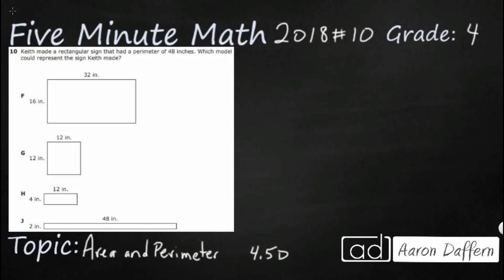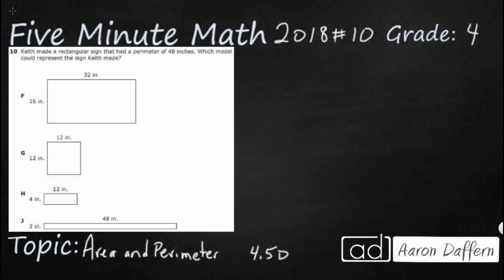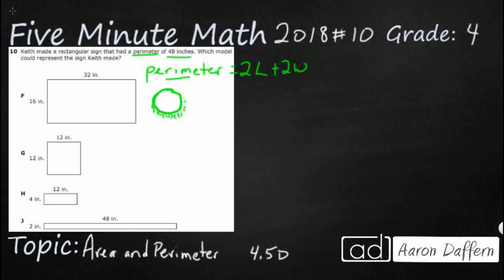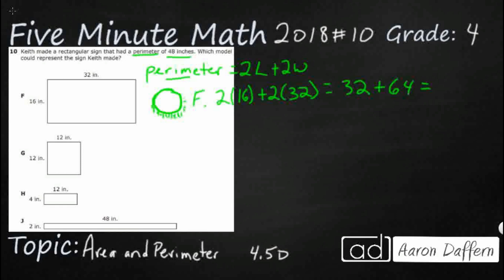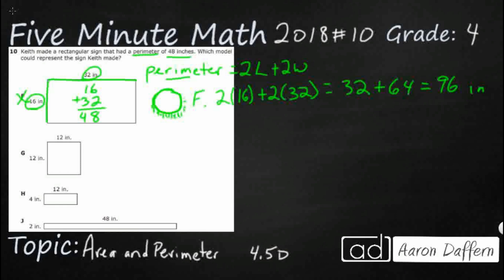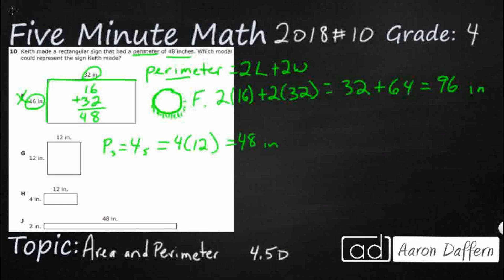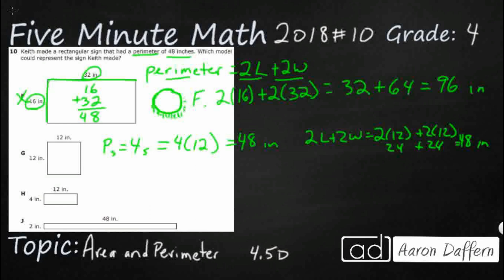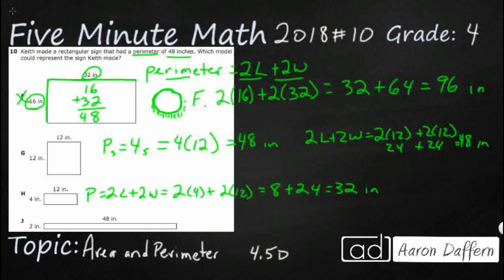4th Grade STAAR Practice Area and Perimeter (4.5D - #6)